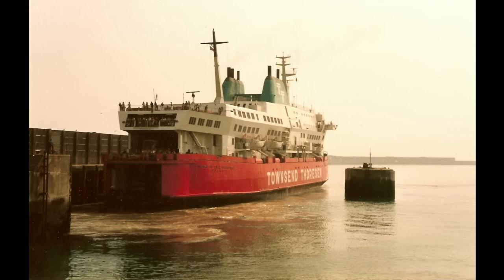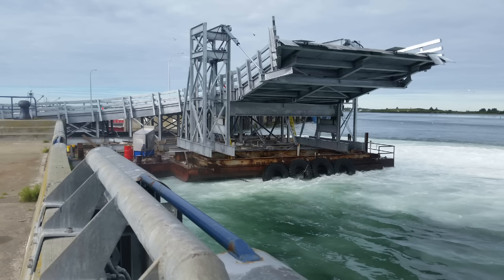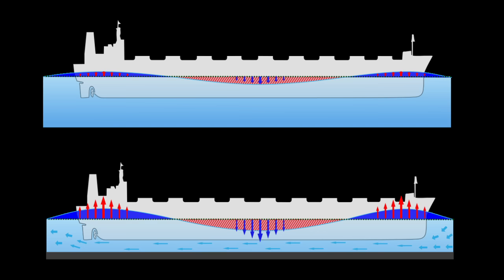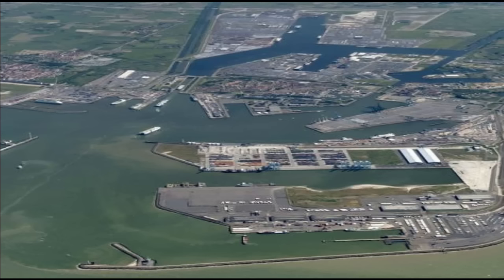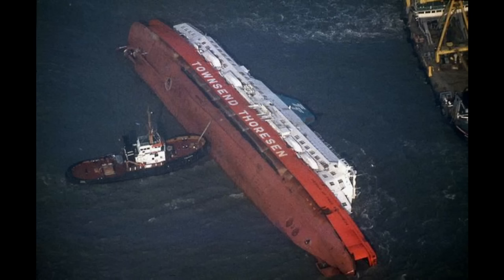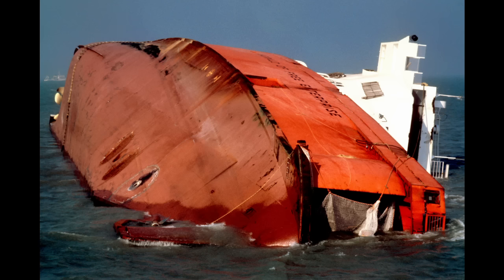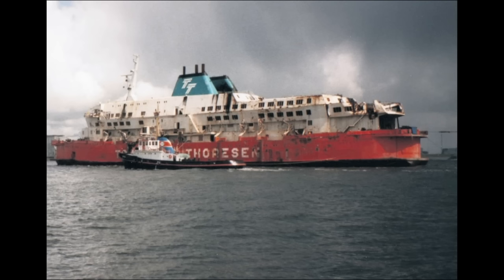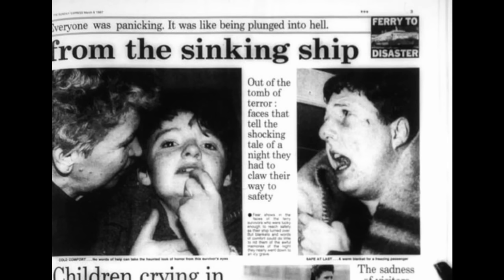The Zeebrugge Ferry Disaster | A Short Documentary | Fascinating Horror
"On the 6th of March 1987 the MS Herald of Free Enterprise – an eight-deck car and passenger ferry – capsized..."